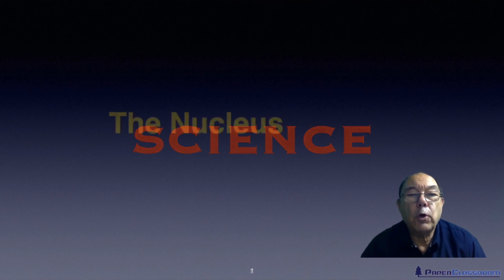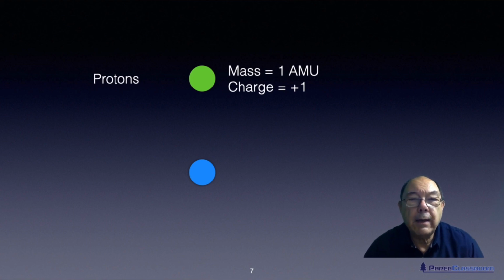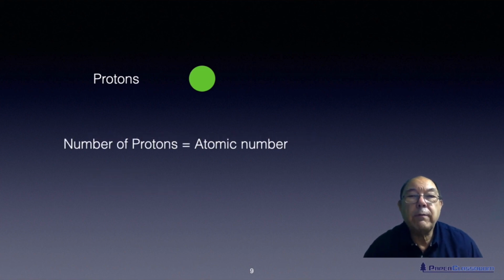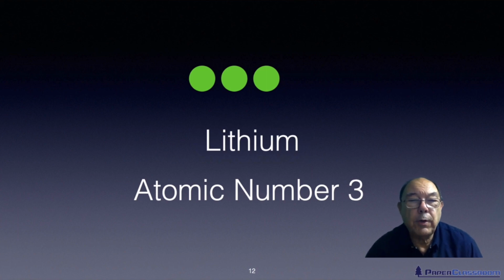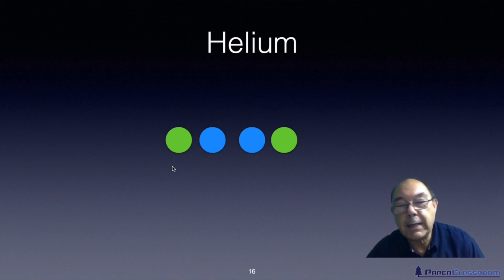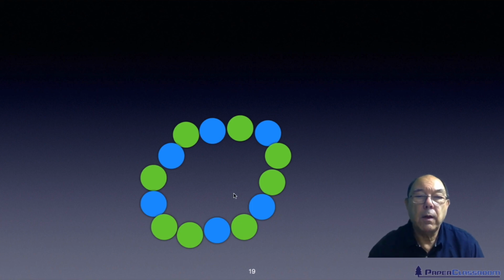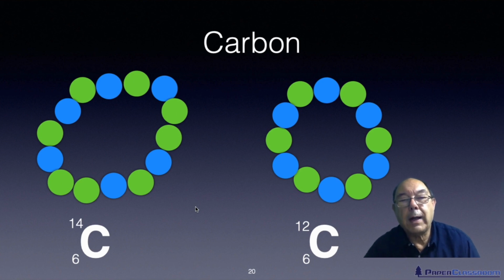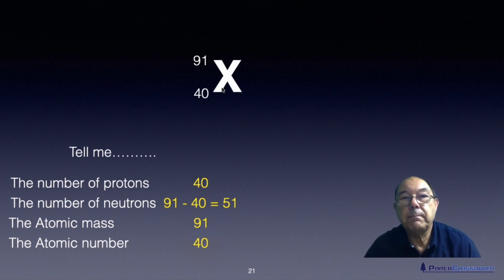Level 2 Papermaking - The Nucleus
This video supports the Level 2 Technical Certificate Science Unit. In this tutorial we look at protons and neutrons, their properties and influences.